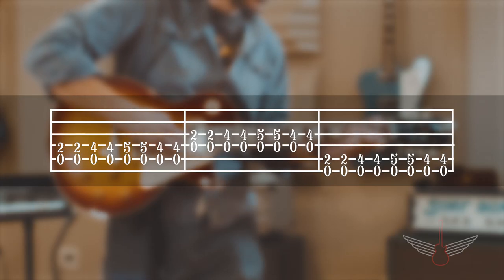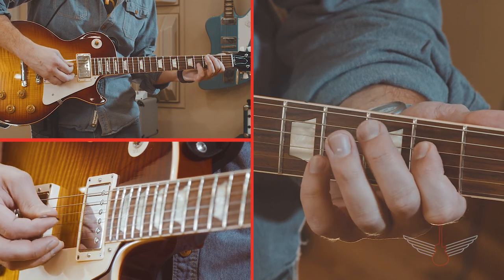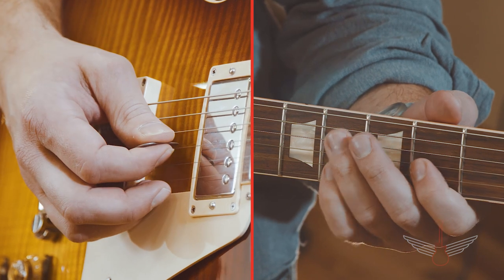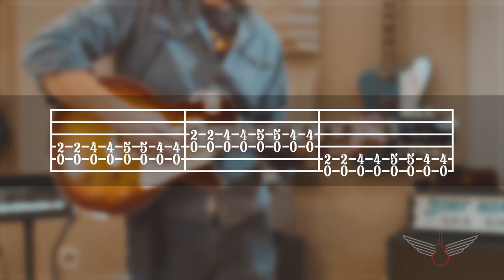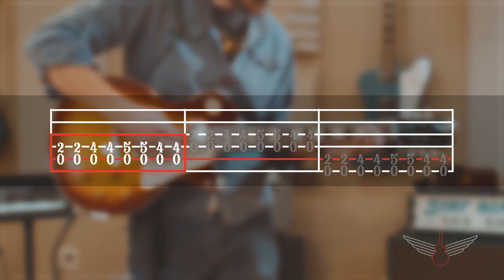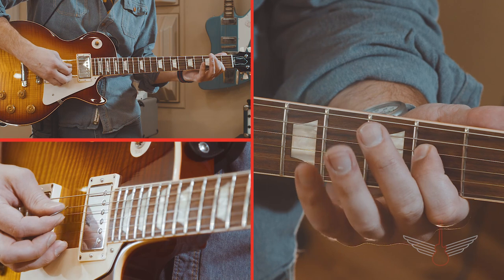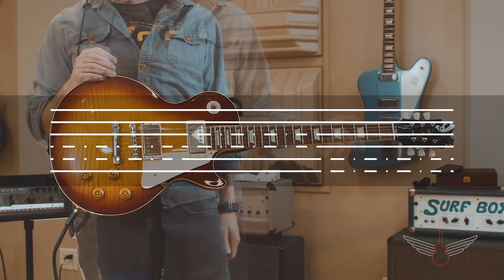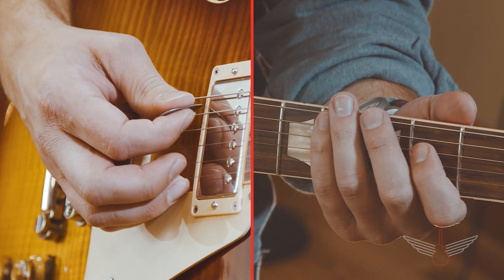Learn the Guitar: Jimmy Reed Shuffle (Episode 10)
In this lesson, we will cover Jimmy Reed's famous shuffle pattern. Jimmy Reed (September 6, 1925 – August 29, 1976) was an American blues musician and songwriter. His particular style of electric blues was popular with blues as well as non-blues audiences. This shuffle pattern was used in his song “Baby What You Want Me to Do” (1960).

Also, subscriptions and views help us keep music alive! All ad revenues generated from this series will be used to buy more guitars for kids. Every $100 we raise will buy a kid a guitar, teach them 12 weeks of free lessons, and provide ongoing music therapy.

Thanks to our sponsors and friends who have helped make this curriculum possible— The Riverview Foundation, Steve Earle & The Dukes, The Mastersons, Doyle Dykes, Rob Ickes, Trey Hensley, Chris Blue, Benwood Foundation, Lauren Alana, Community Foundation of Greater Chattanooga, McKenzie Foundation, Weldon F. Osborne Foundation, Guitar Center, Schillhahn-Huskey Foundation, GHS Strings, First Horizon Bank, and all of our individual donors.

And a huge round of applause to our production team: John Dooley (video), Clayton Aldridge (video), Dran Lewis (audio), and the rest of the team!